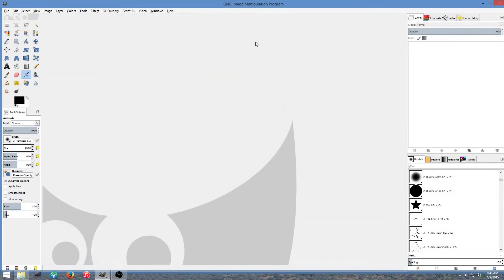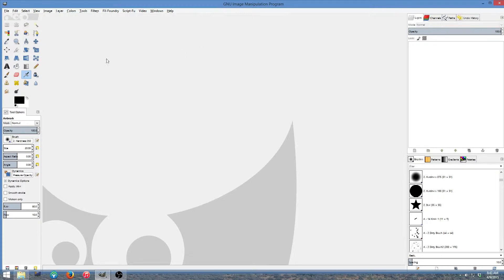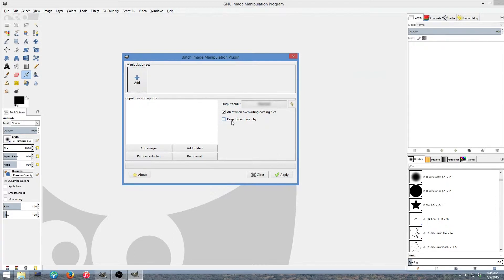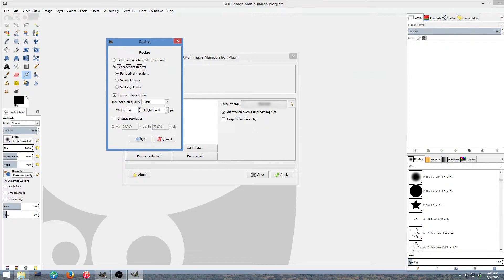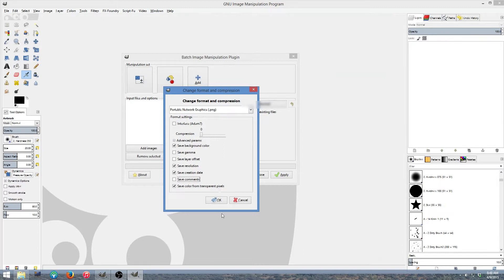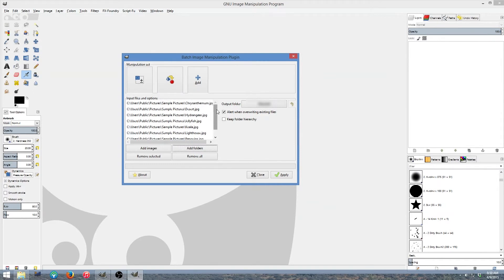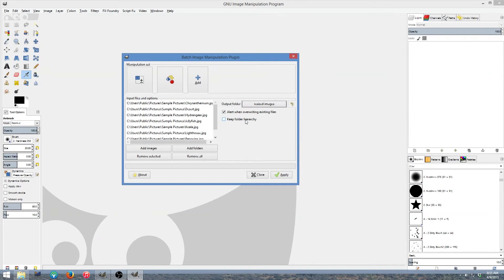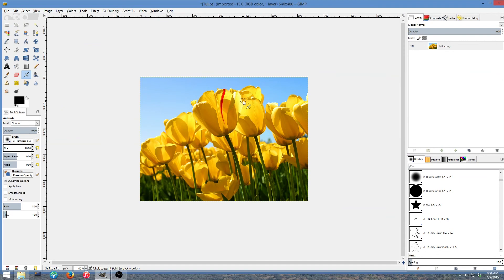Resize Photos using Gimp 2.8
This video shows you how to batch resize photos using Gimp 2.8. I apologize for the blurry parts. I have since the video was recorded have made a profile for recording :) Enjoy!